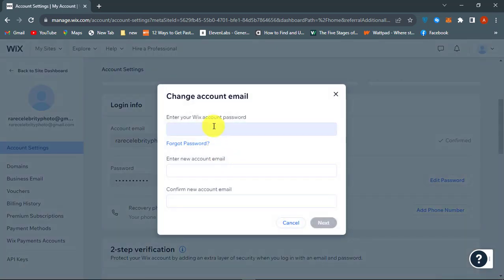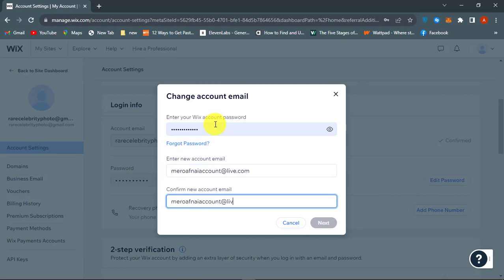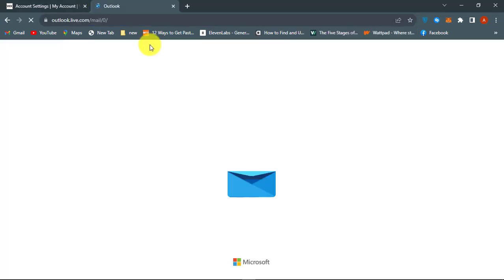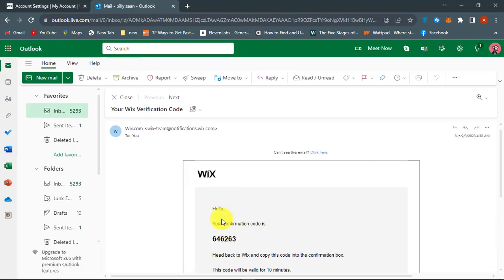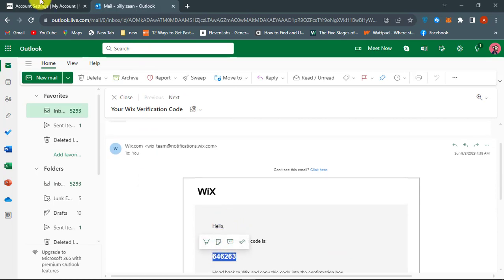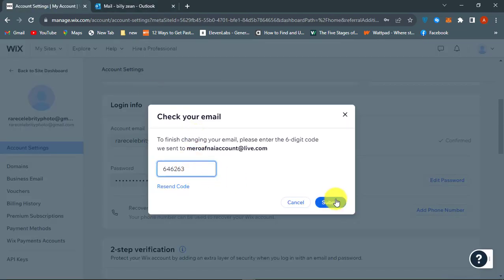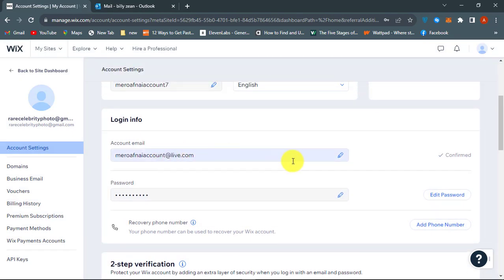How To Change Wix Email Address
In this video tutorial, we are showing you how to change your primary login email address in wix.com. If you want to add a new email ID for wix login , then you can change your primary email address from wix account settings.

Background Music Artist: Wavecont - Younited Media GmbH Music